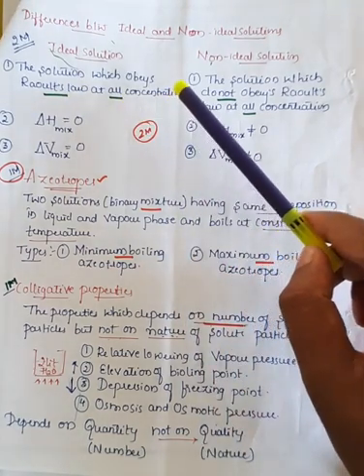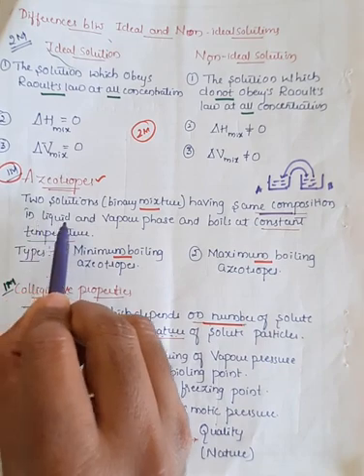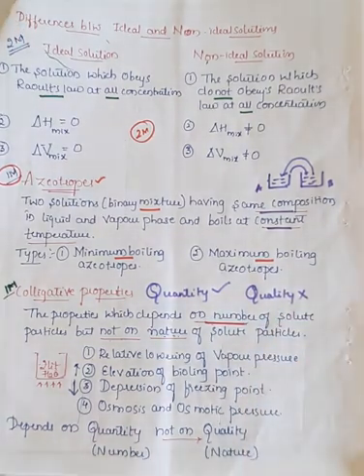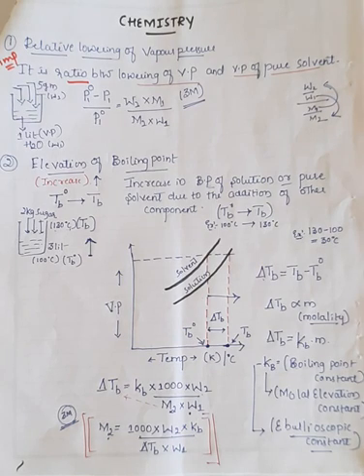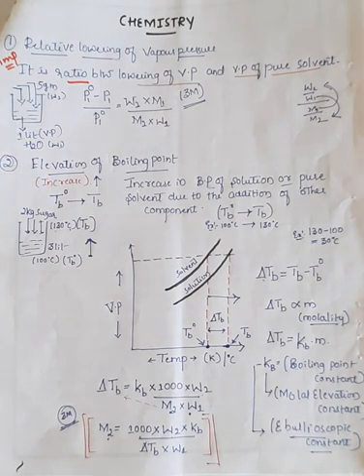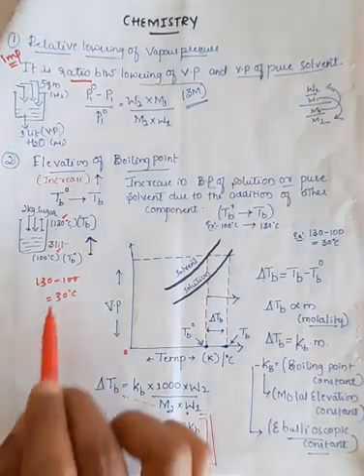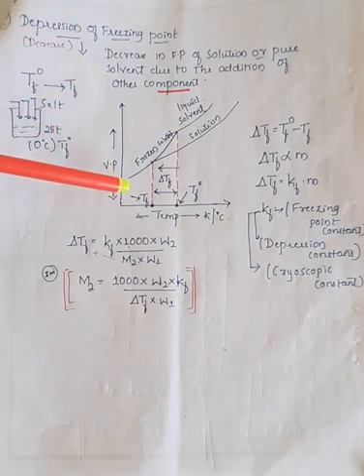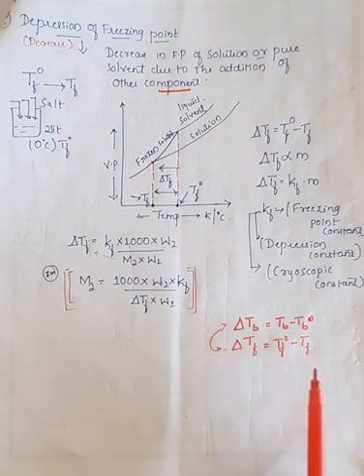PU-2 Solutions (part-3) colligative properties.